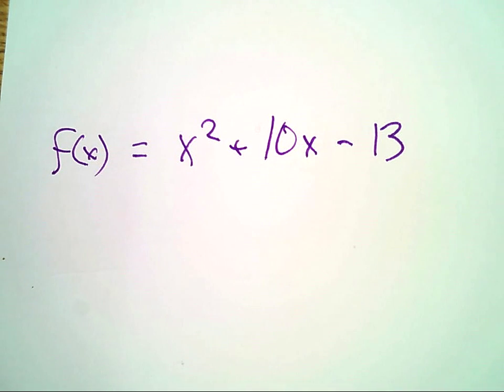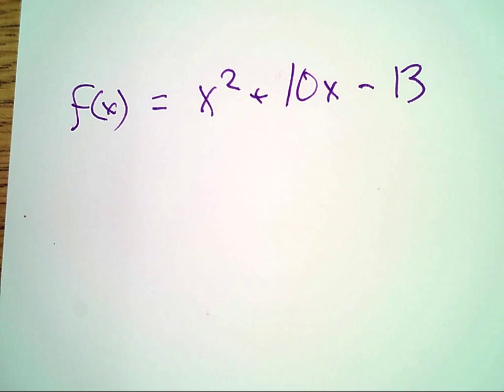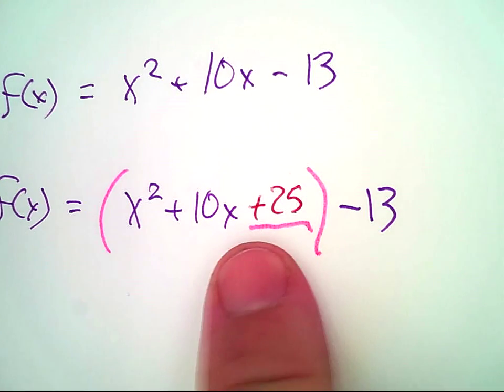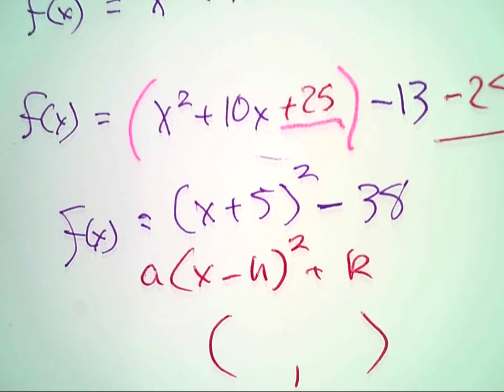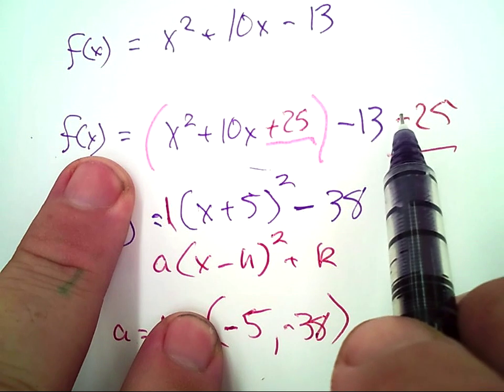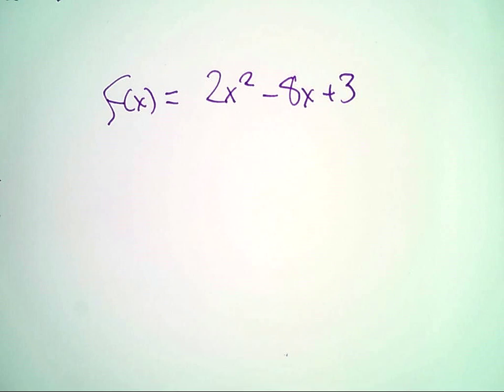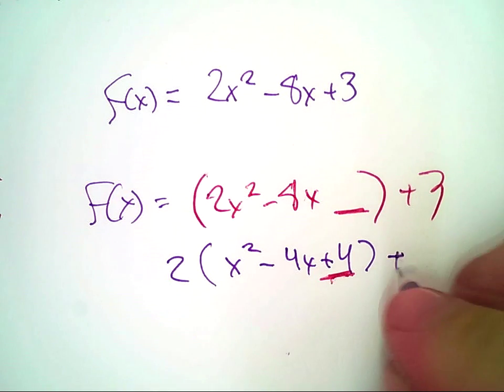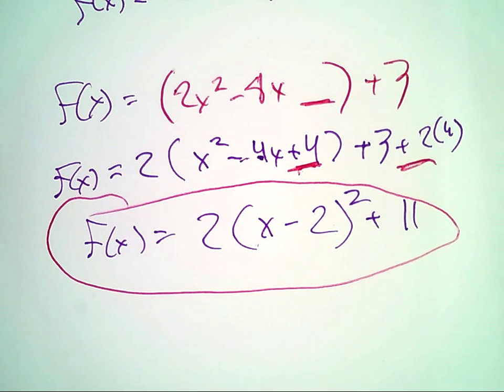write a quadratic function in vertex form